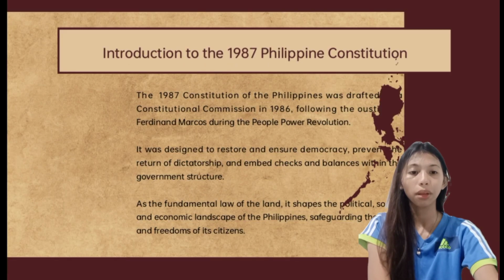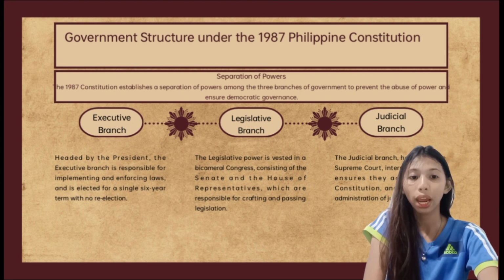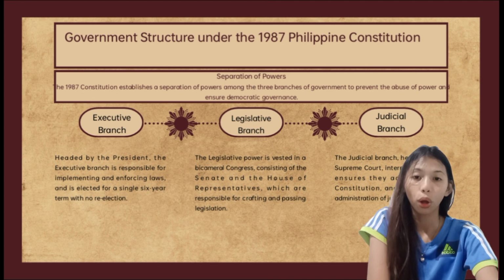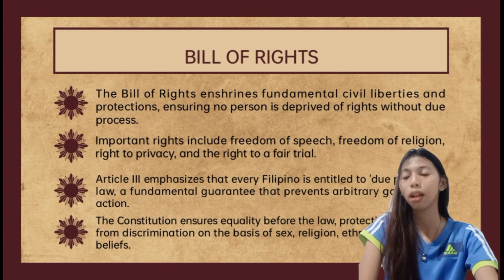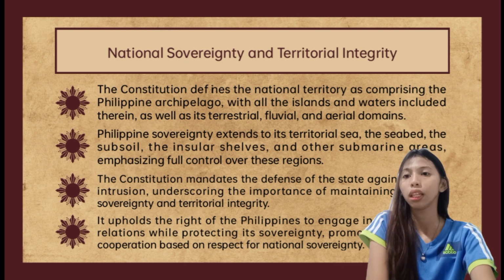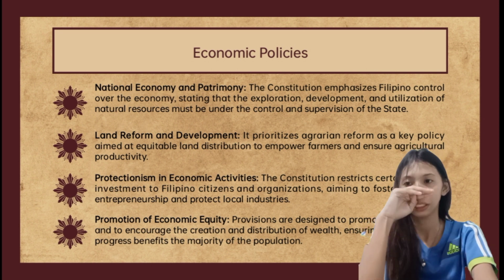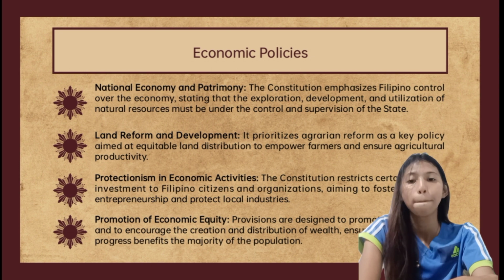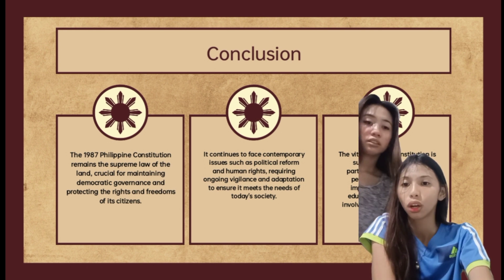The Philippine Constitution in 1987